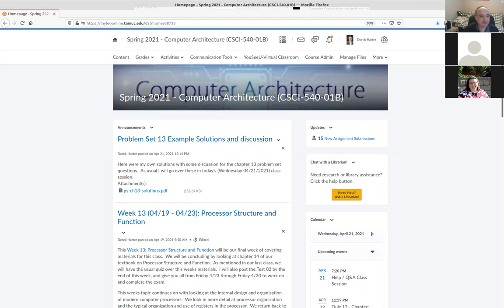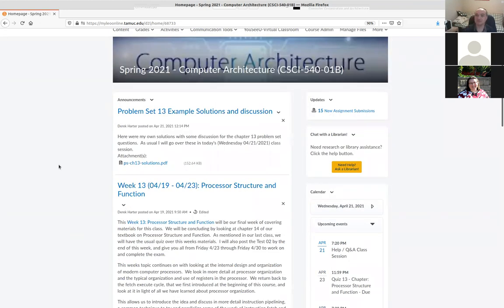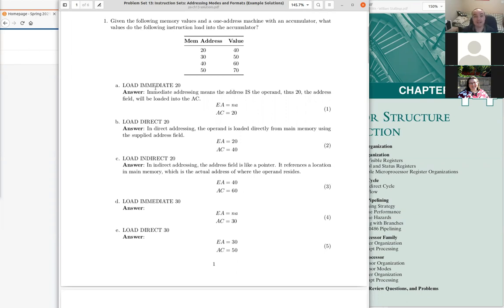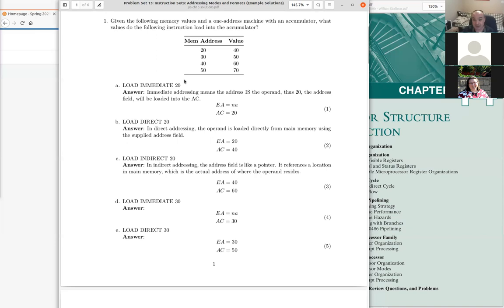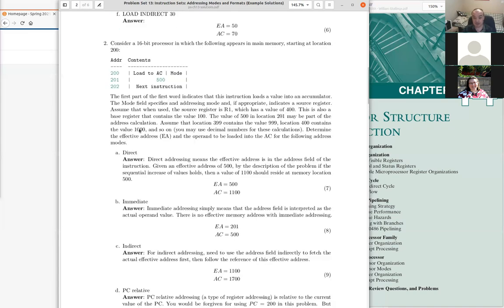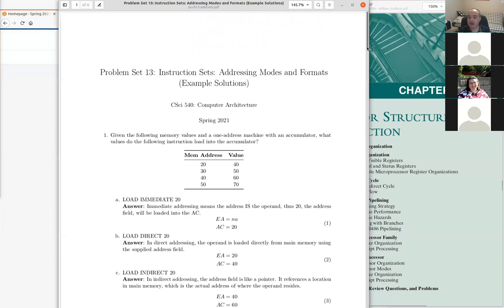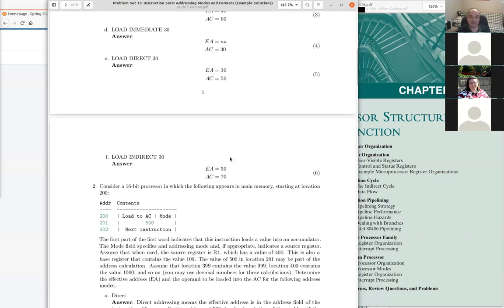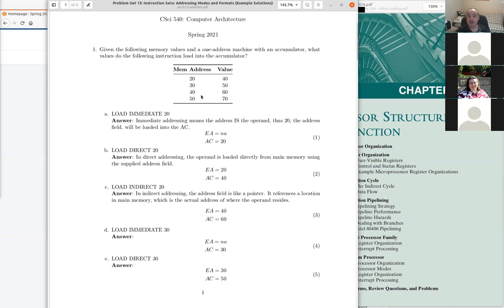CSci 540: Computer Architecture - Session 13 - 04/21/2021